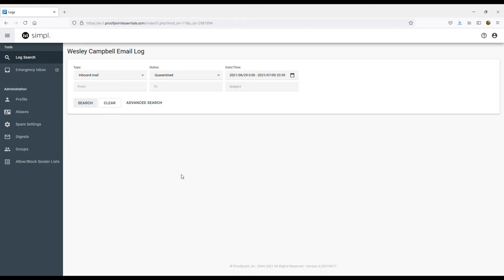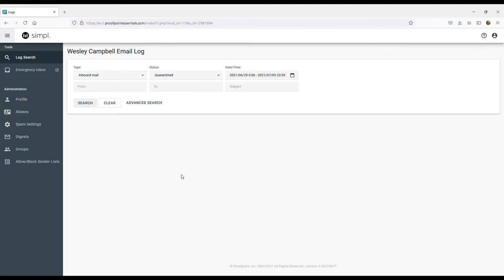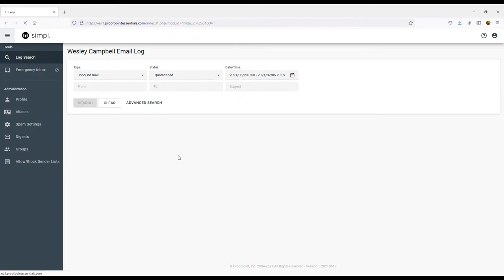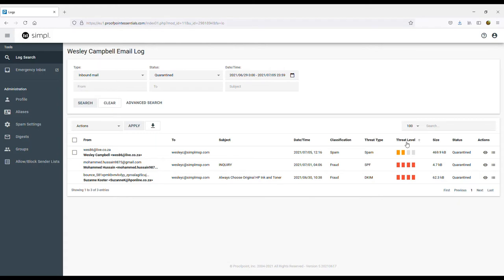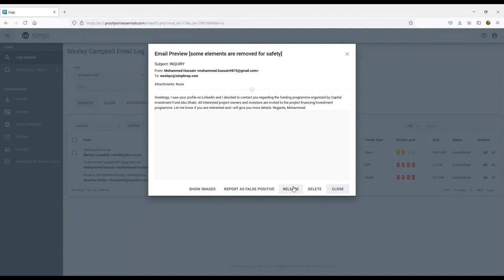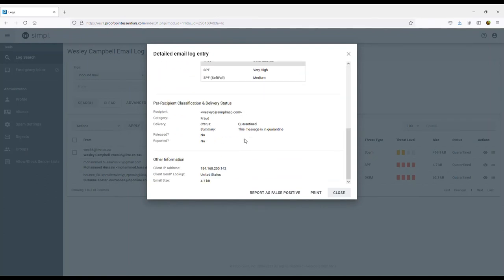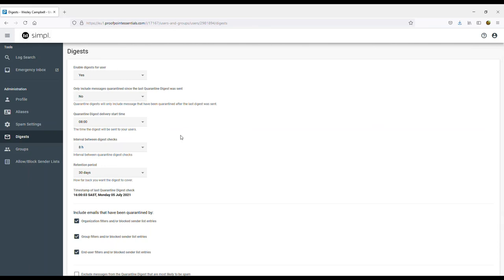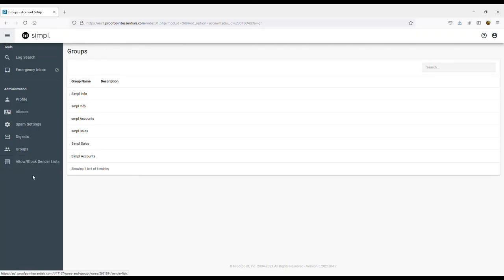Proofpoint Email Filtering Software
This brief video by Simpl Solutions showcases what an effective Email Filtering System looks like. Hope you enjoy the video!